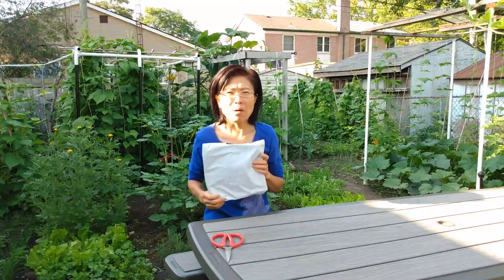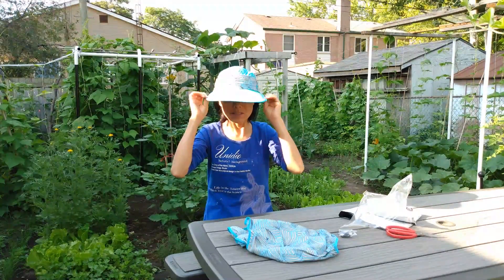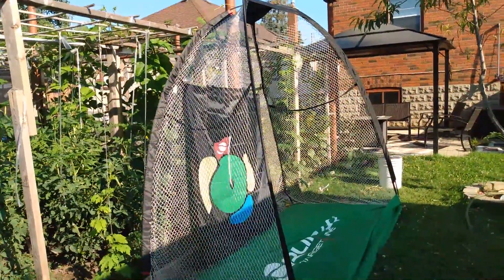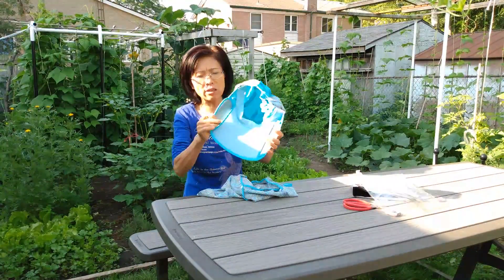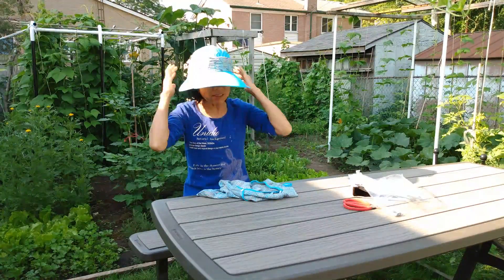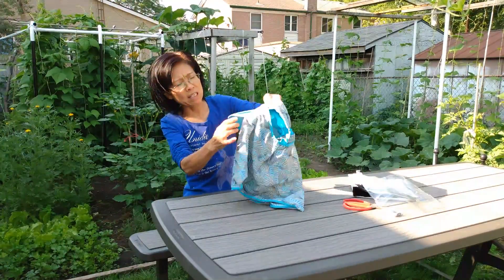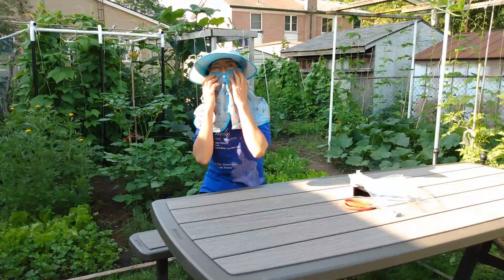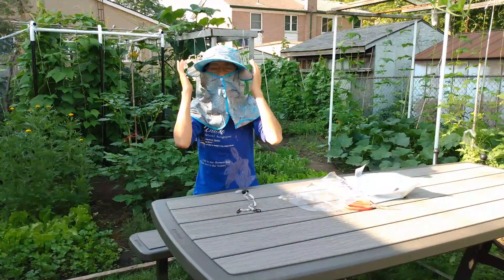2nd hat for gardening